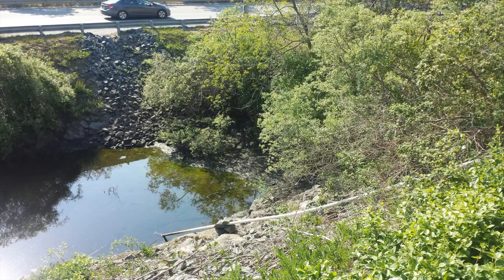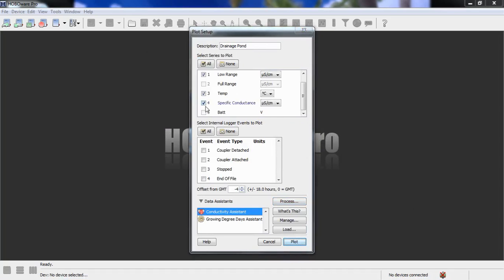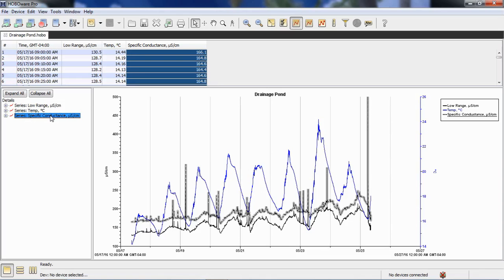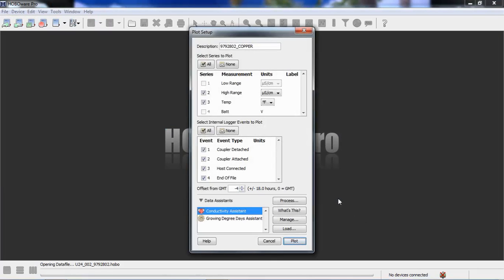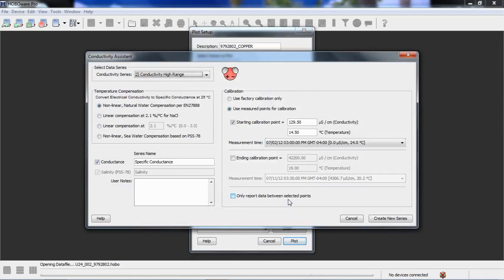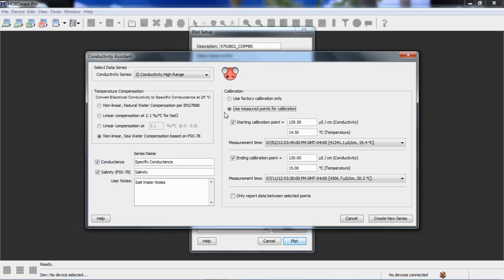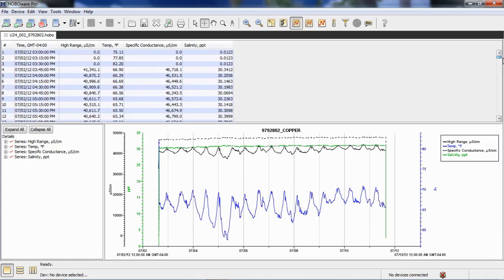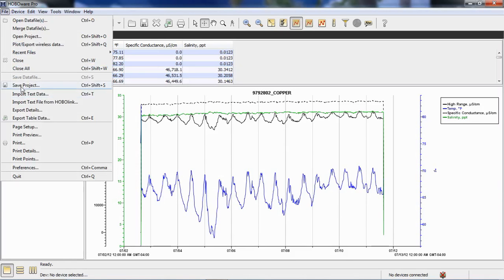Post-Processing and Analyzing HOBO U24 Conductivity Data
See how to use HOBOware Pro to post process and analyze data from the HOBO U24-001 and U24-002-C Conductivity loggers.